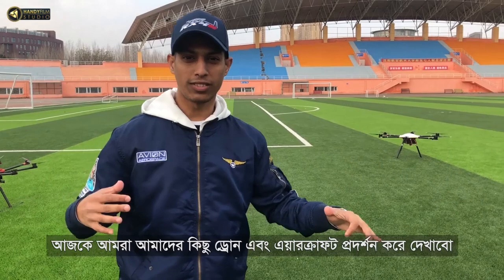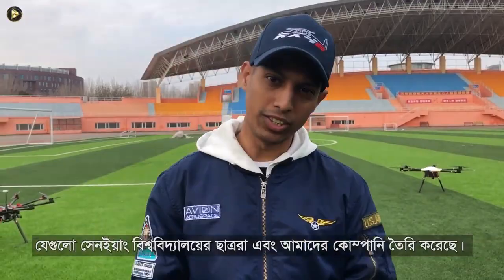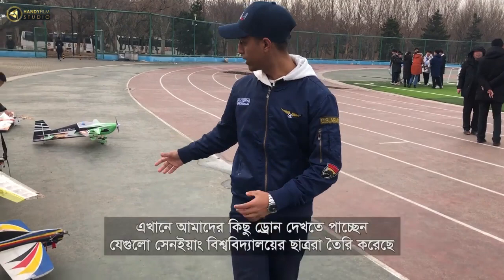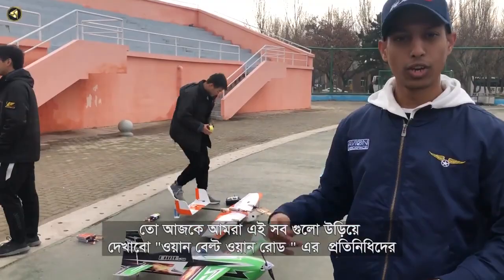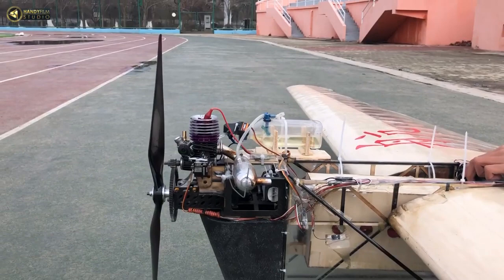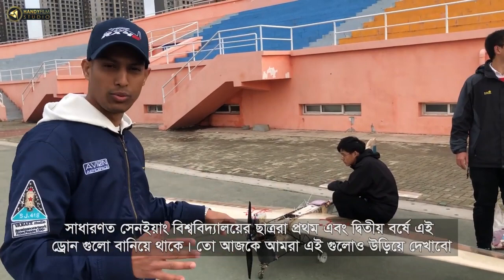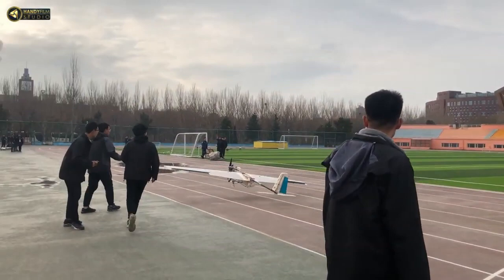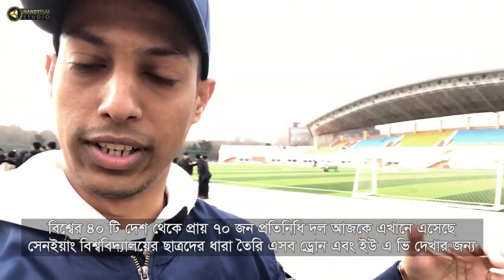Shenyang Aerospace University Drone Flying In front of delegates from 40 Countries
In this video, you can find the RC model aircraft made by university students of  Shenyang Aerospace University.
For admission info and application assistance you can text me to my